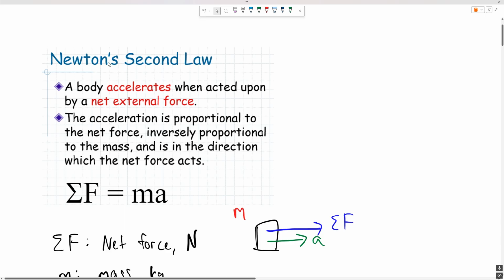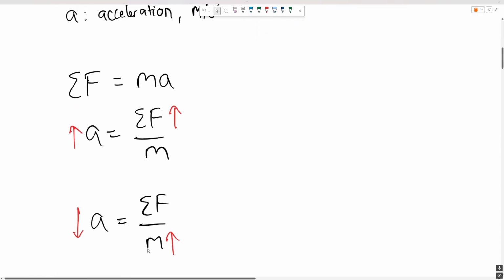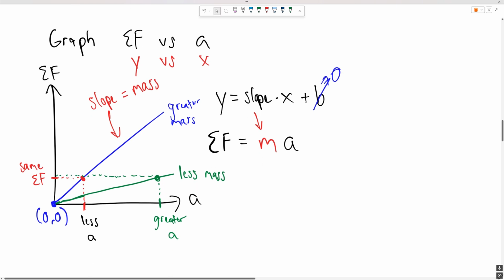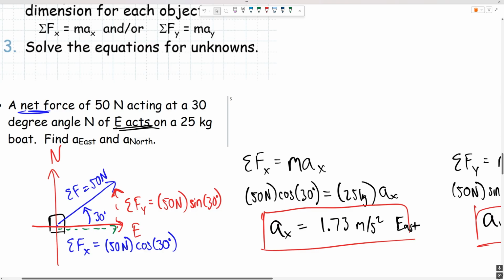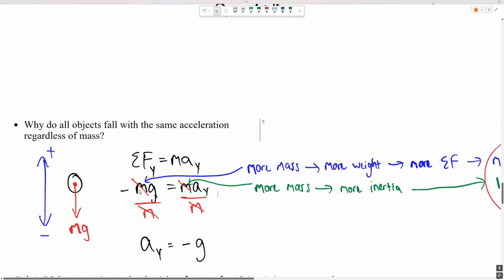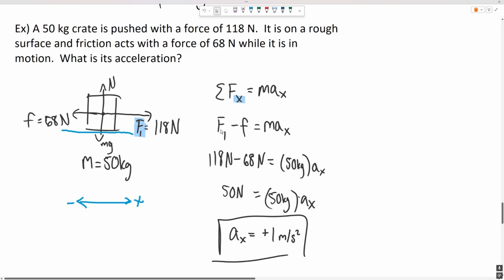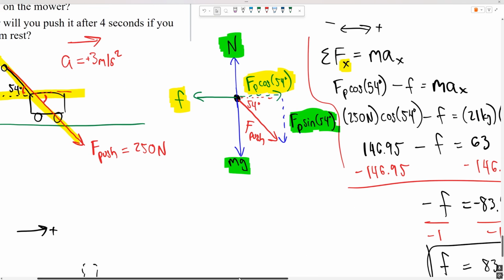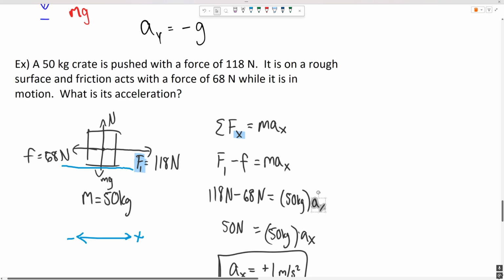Newton's Second Law Lesson - F=ma - AP Physics 1 - Concepts & Examples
I will go over all that you need to know as an introduction to Newton's 2nd Law.  We will go over the equation, how to use it, what it means conceptually (understanding the relationship between net force, mass and acceleration), how it can be used to understand why all objects in free fall have the same acceleration regardless of mass and we'll do some common physics problems in one and two dimensions that you may be tested on.